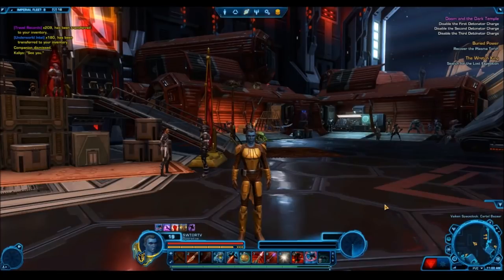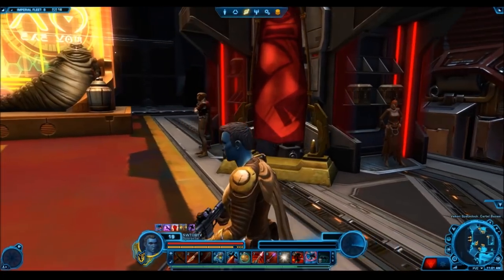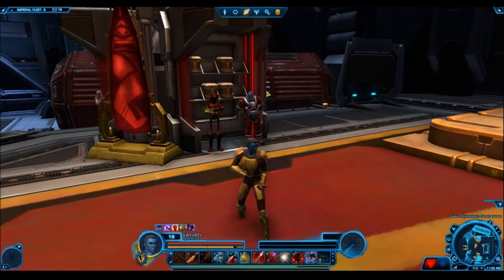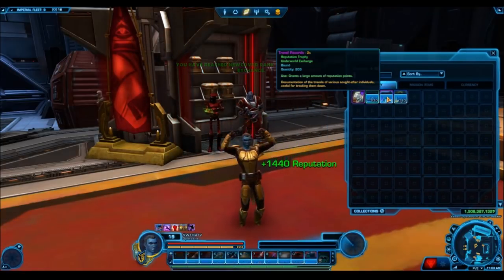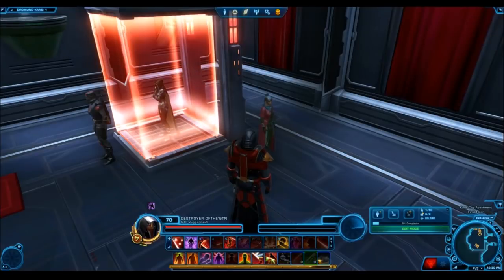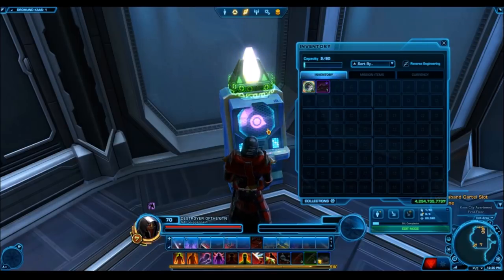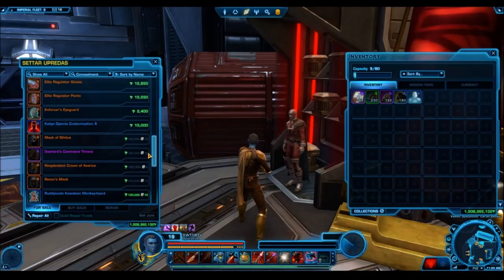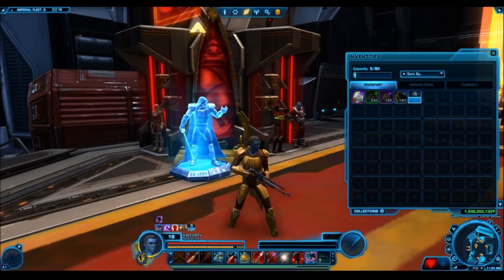SWTOR: Changes to Reputation/Cartel Market Certificates (Patch 5.9.2)